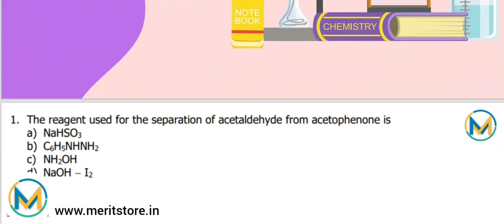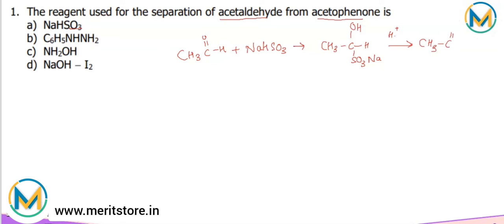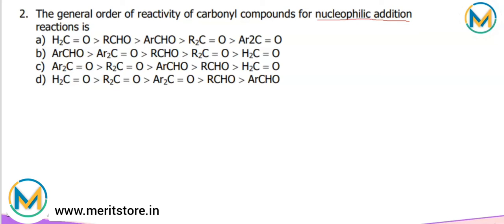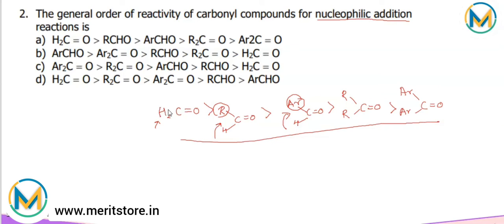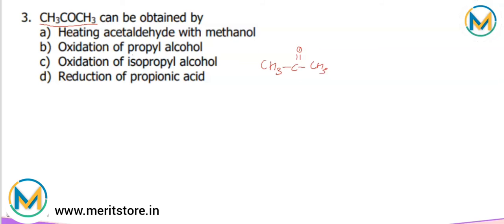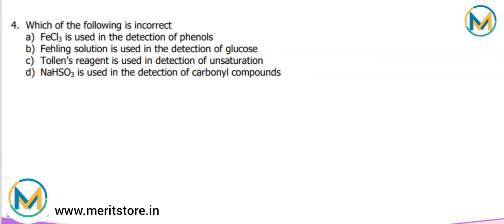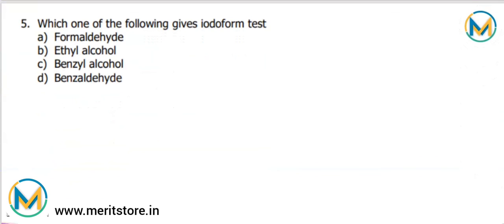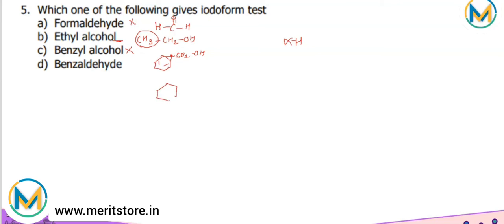Aldehydes & Ketones | Chemistry | 5 MCQ Series